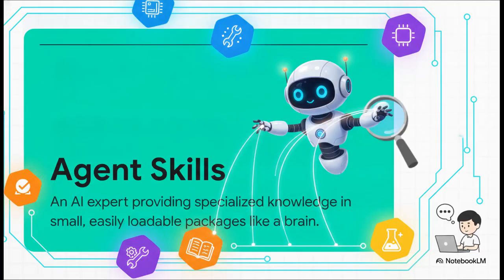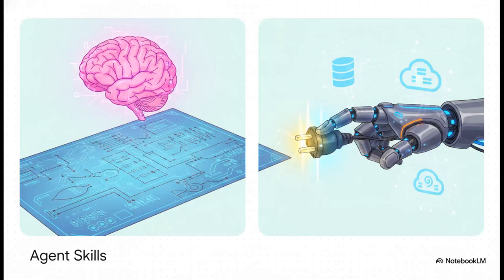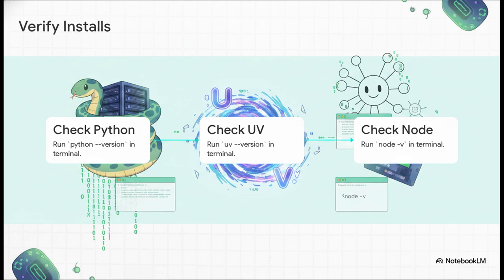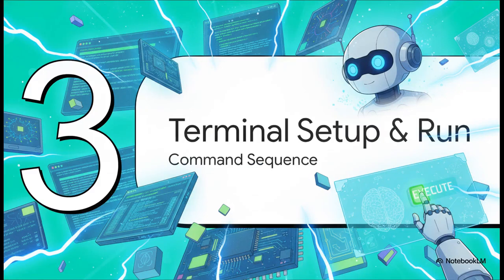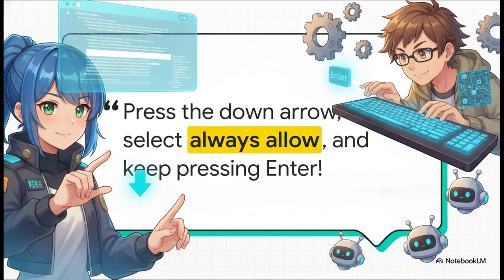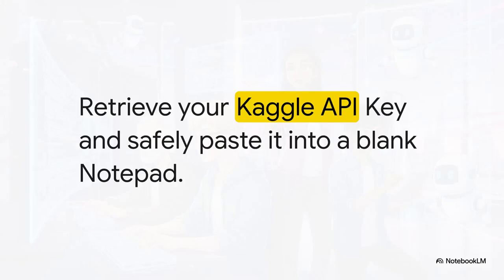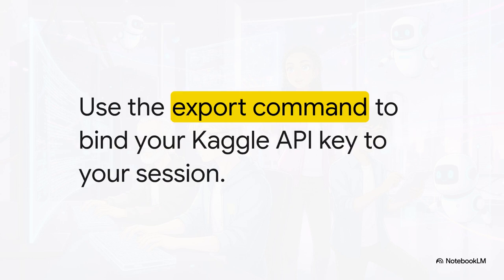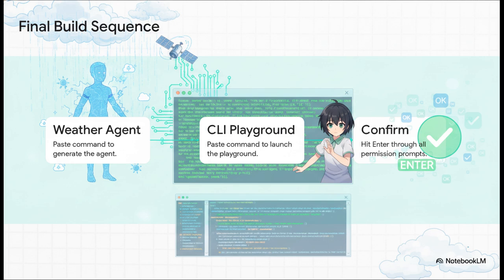🚀 Google × Kaggle AI Agent Course Day 3 | Build a Weather AI Agent with Skills(Complete Code Lab 3A)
Welcome to Day 3 of the Google × Kaggle 5-Day AI Agent Vibe Coding Course! 🎉

In today's Code Lab (3A), you'll learn one of the most powerful concepts in AI agent development—Skills. Skills allow AI agents to load only the knowledge required for a specific task, making them faster, smarter, and more cost-efficient.

📌 In this video you'll learn:

✅ What AI Agent Skills are and why they matter
✅ Skills vs MCP (Model Context Protocol) explained
✅ Install Python, Node.js, and UV
✅ Configure the AGY CLI environment
✅ Set up your Gemini API Key
✅ Generate your first Weather Assistant Agent
✅ Run your AI agent locally using the Developer Toolkit
✅ Test real-time weather queries in your browser
✅ Understand Google Developer badges and the final Capstone Project

By the end of this tutorial, you'll have a fully functional AI Weather Assistant running on your local machine and a solid understanding of modular AI agent architecture.